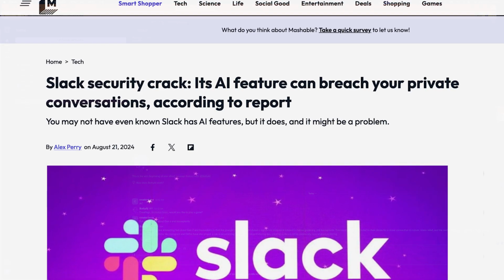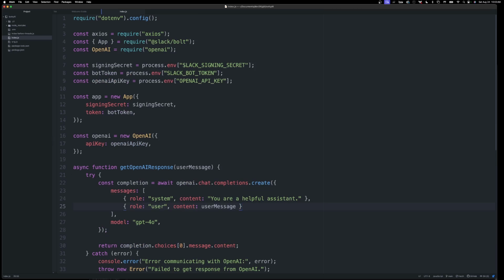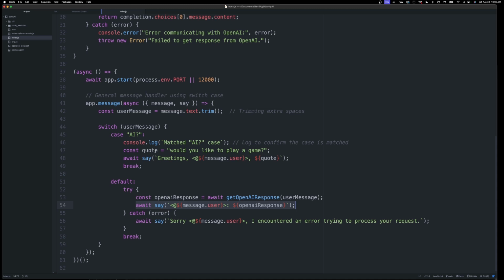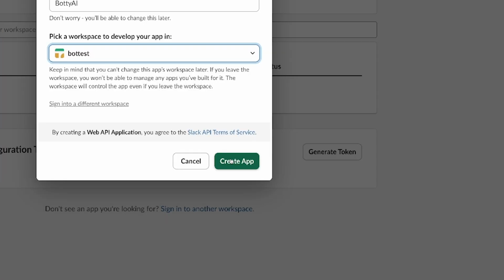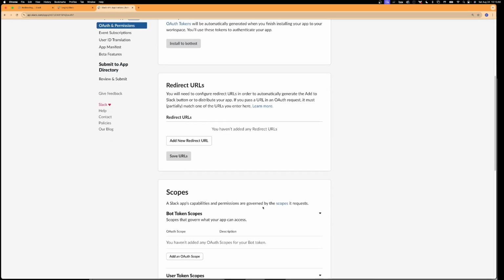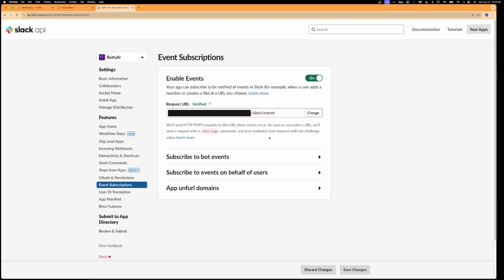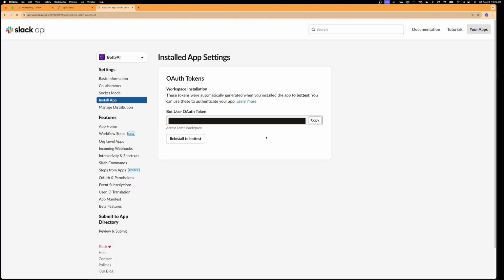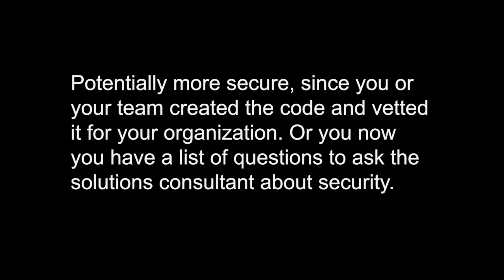AI ChatBot SlackBot Build Yours from Scratch!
In this video, I share the valuable lessons I learned while building a Slack bot from scratch and integrating it with OpenAI. Whether you're an advertising company looking to keep your Slack client conversations safe, a developer looking to enhance your skills, someone curious about AI-powered bots in slack, or just interested in learning how to take control of your projects, this tutorial breaks down the entire process.

You'll discover practical insights on creating a bot that responds intelligently in a DM to streamline workflows. Perfect for managers thinking up tools for your company, beginners and seasoned developers alike, this guide empowers you to think smarter and build tools while exploring the exciting possibilities of AI integration or other resources you'll pull into slack.